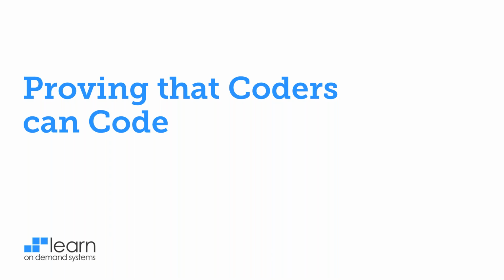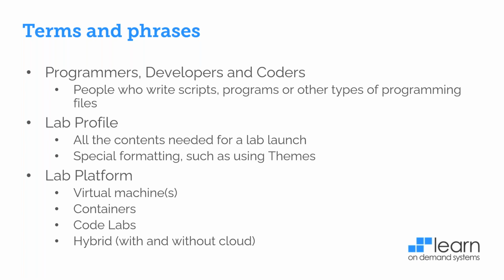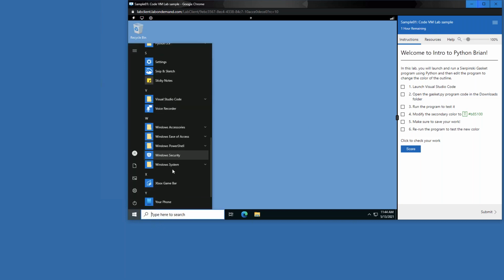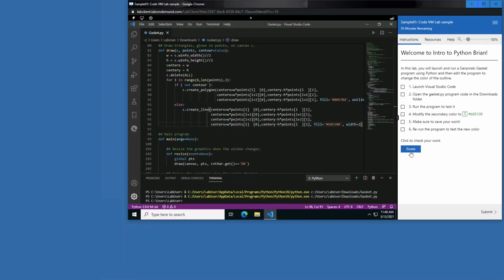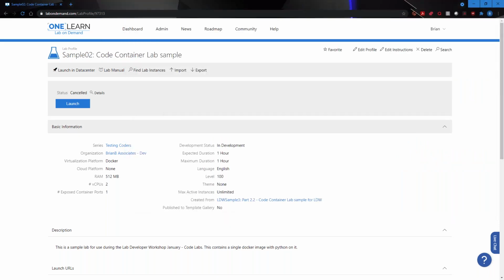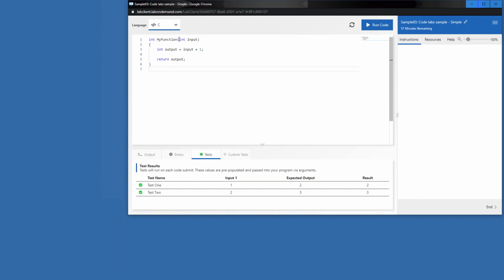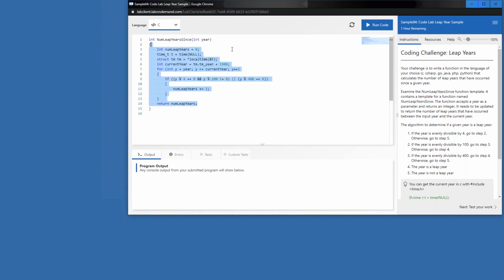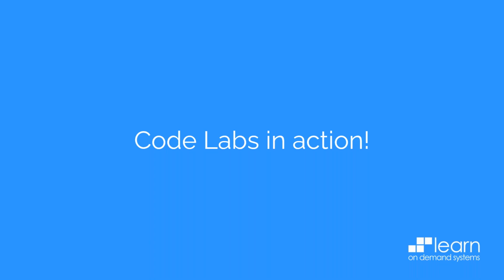[ARCHIVED] LOD | Lab Developer: Proving that Coders can Code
Session hosted and recorded May 13, 2021.

Validating programming skills has become even easier using Learn on Demand Systems. Through the use of our Code Lab Fabric in our lab development platform, Lab on Demand, you can establish tests and check end users' work dynamically inside of the lab interface using one or more programming languages. In this session, we will preview processes to build code labs in Lab on Demand.

Key Takeaways:
1. Learn multiple ways to validate programming skills
2. Use the code lab fabric to create validation tests for coders
3. Examine data from lab instances to review code generated by end users

[Weekly Feature Demo] [Archived content]